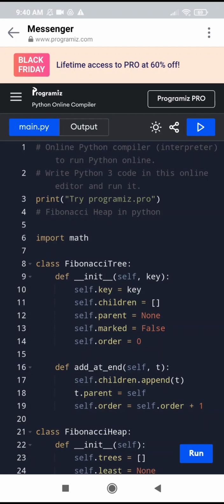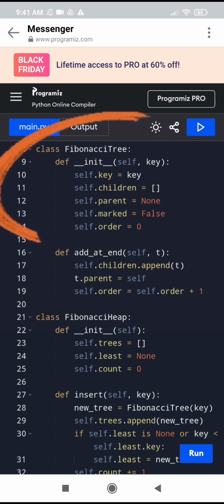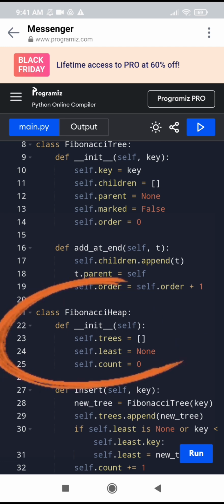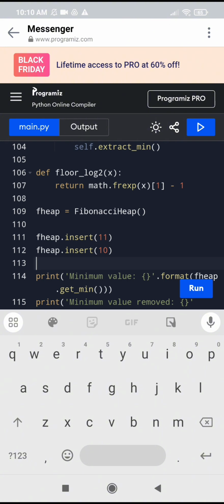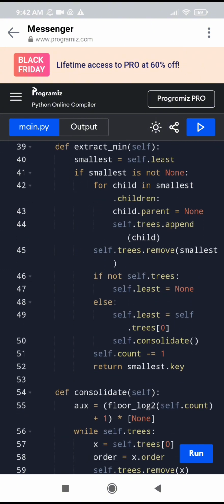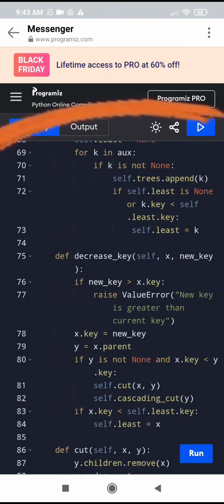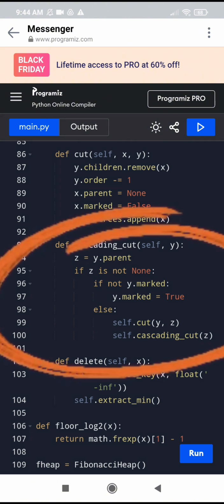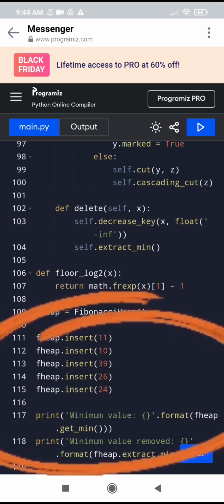November 18, 2024